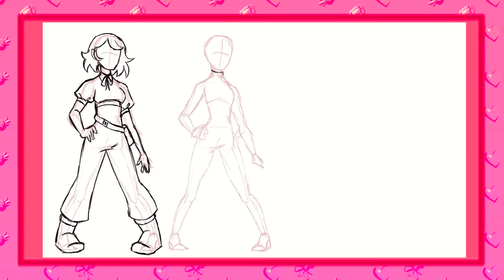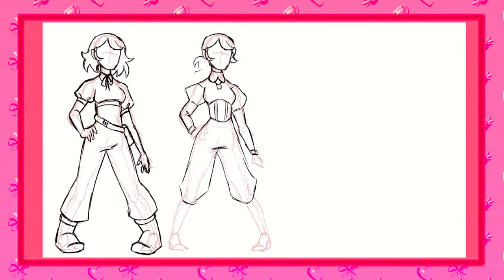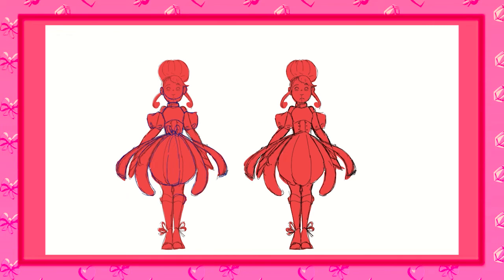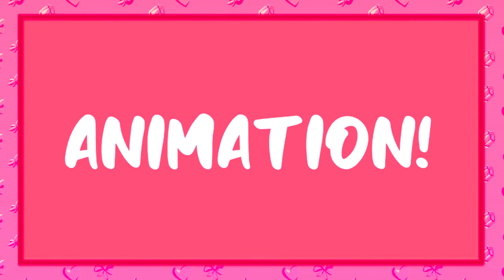DESIGNING BETTER MAGICAL OCS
So I made my girls better. Hope you're ready for mountains of angst and fluffy moments.
WE GO CRAZY!